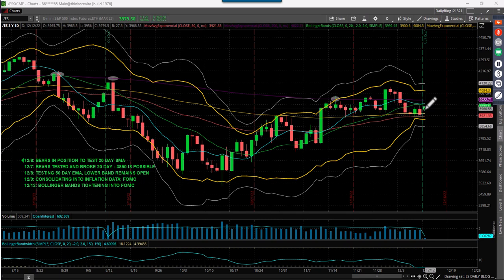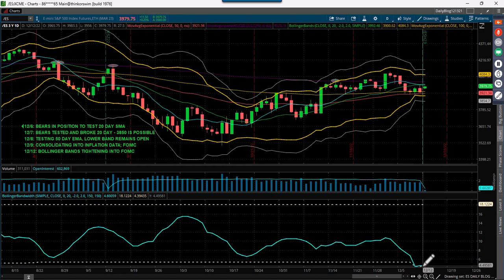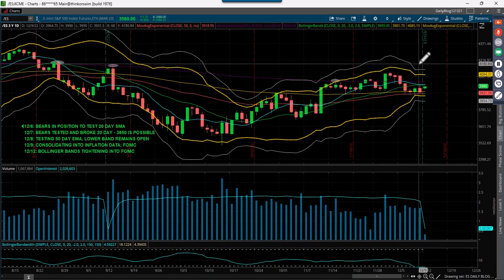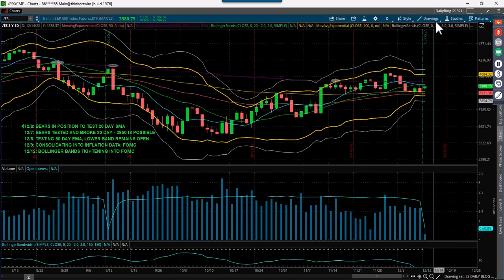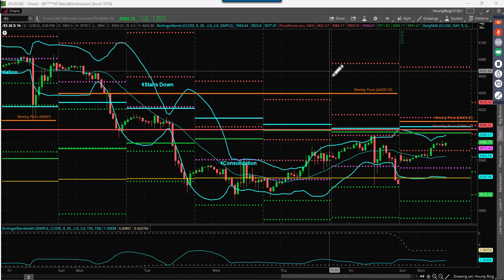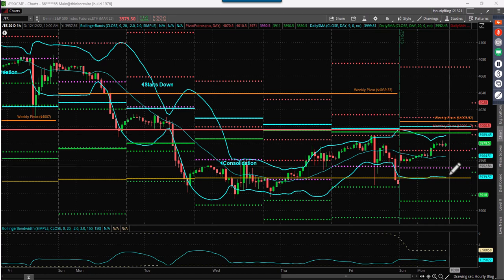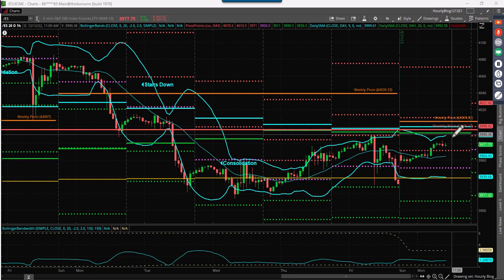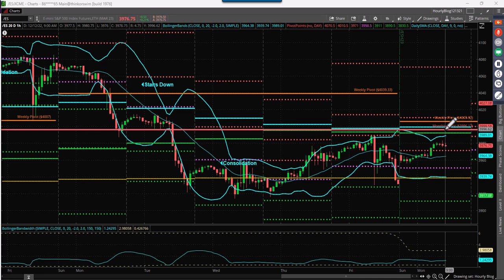S&P Futures Webcast December 12, 2022 – Consolidation Into More Big Data Points